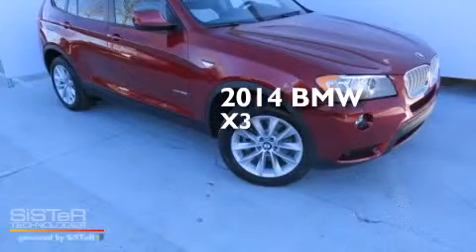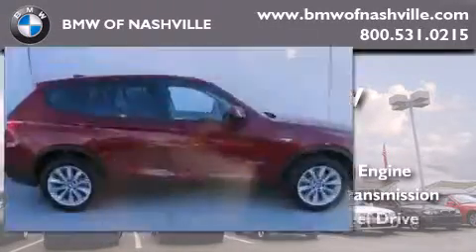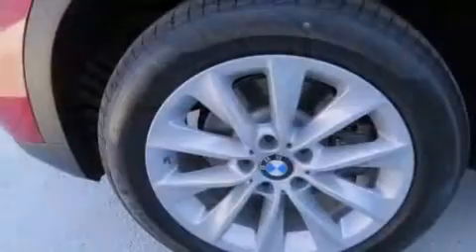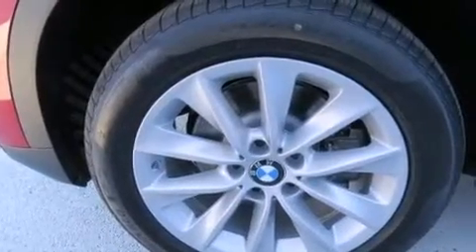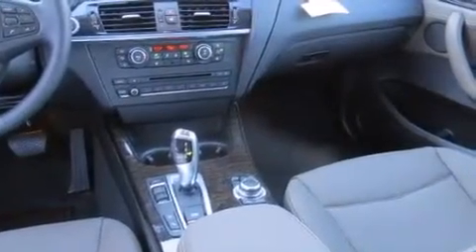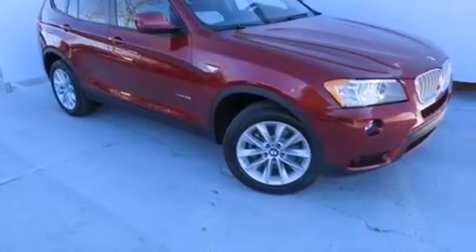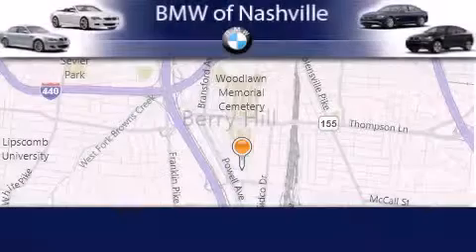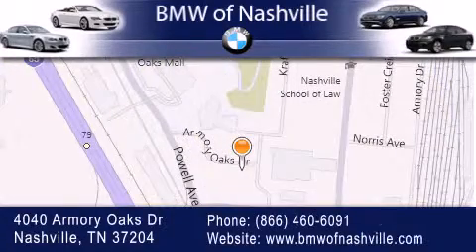2014 BMW X3 Nashville TN 37204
We've been honored to serve the Nashville TN area , we promise that your experience at our dealership will exceed your expectations ! Year : 2014 Make : BMW Model : X3 Engine : 2.0L I-4 cyl Trans . : 8 speed automatic Exterior : A82Red Miles : 1 Interior : LUBK BMW of Nashville 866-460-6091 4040 Armory Oaks Drive Nashville , TN 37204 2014 BMW X3 Nashville TN